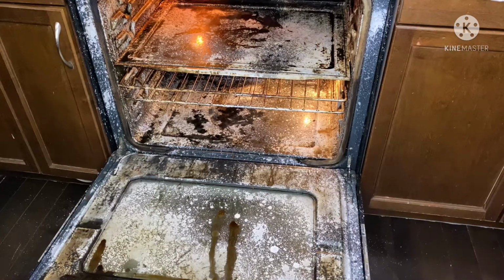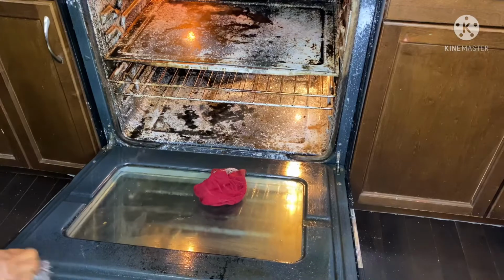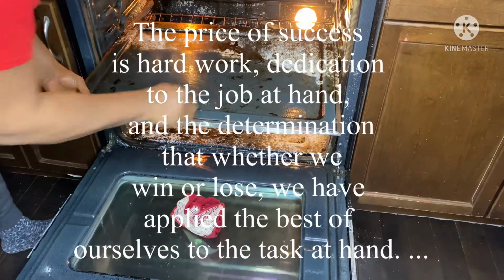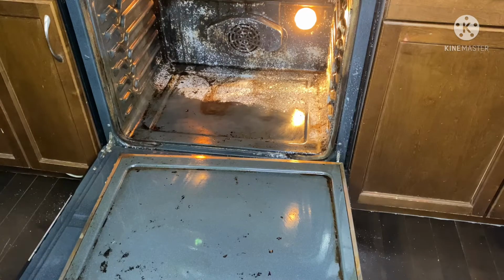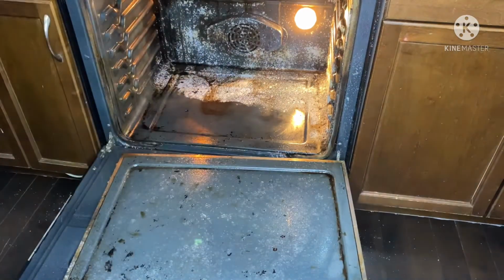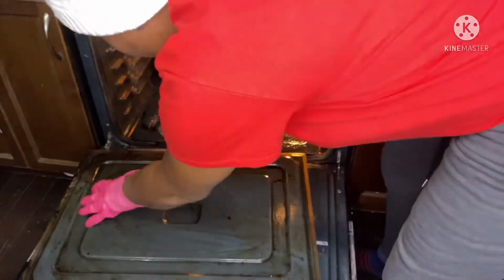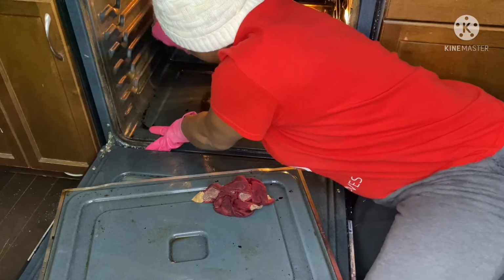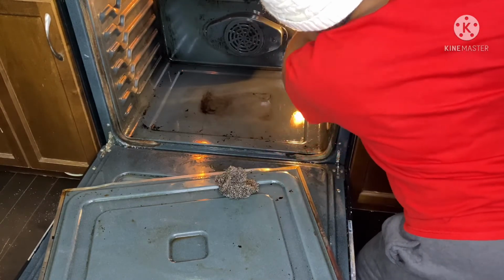HOW TO CLEAN YOUR OVEN WITH EASYOFF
This video is about how I cleaned my oven without stress . I had fun cleaning and making this video. Enjoy this video to find out the product I used.